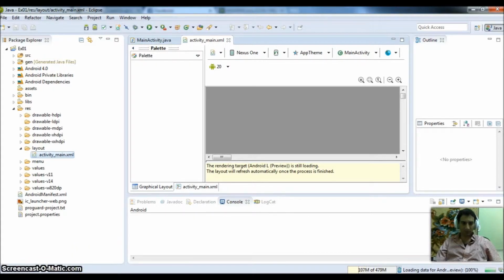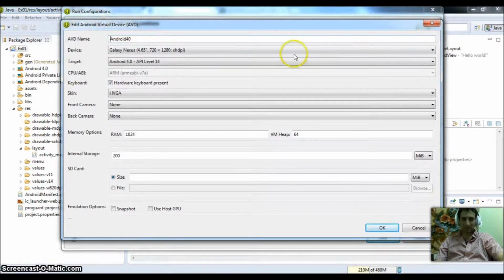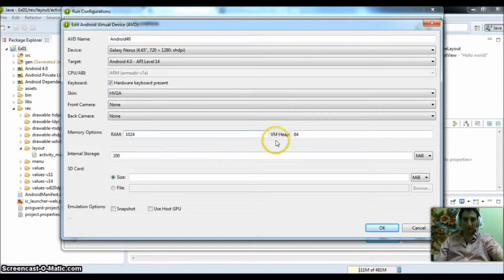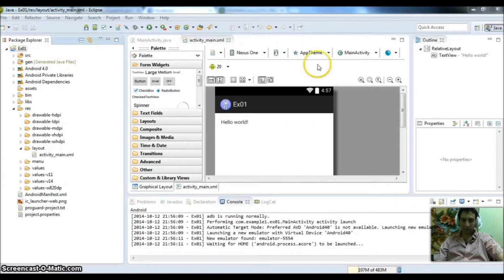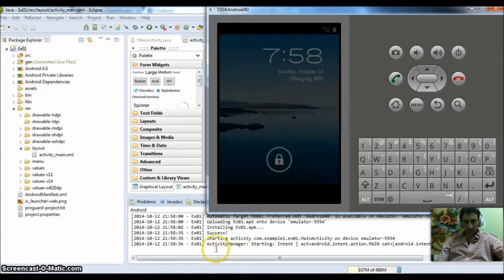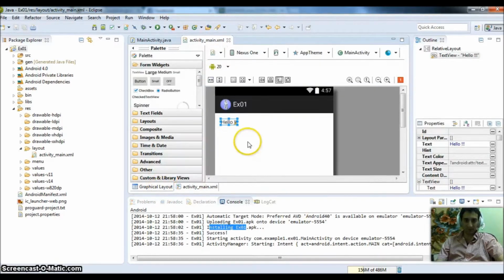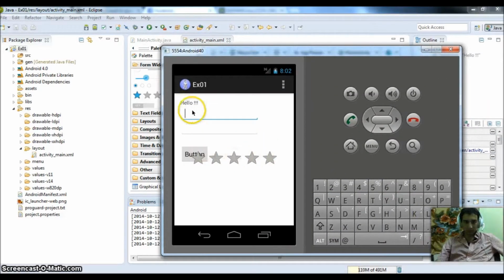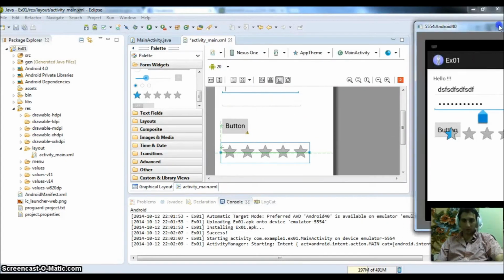android tutorials - configuring the emulator AVD (Episode 2)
configuring the emulator AVD -and running our first android program